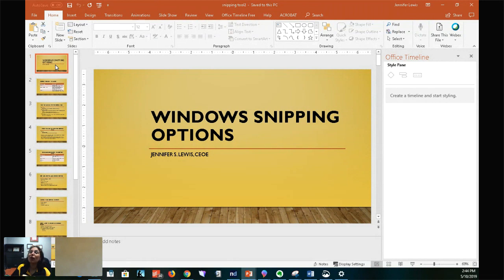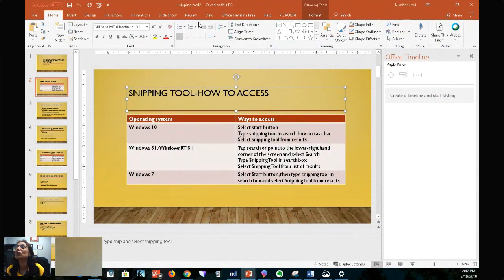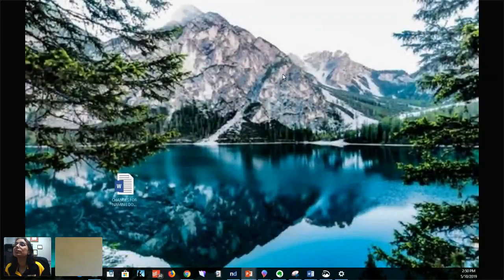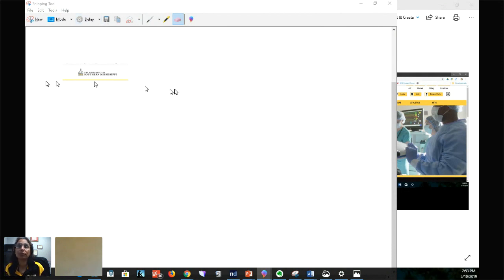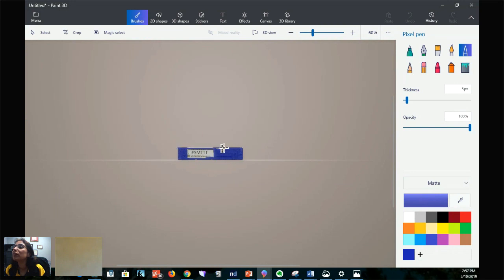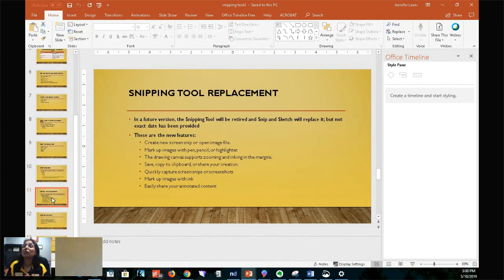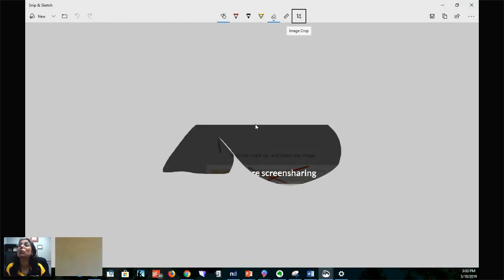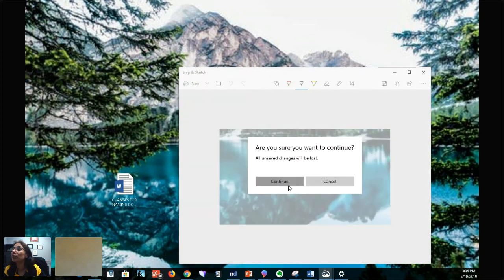Windows Snipping Tool presented by Jennifer Lewis